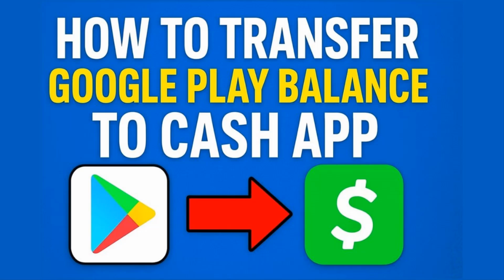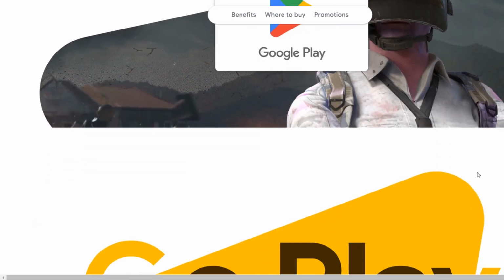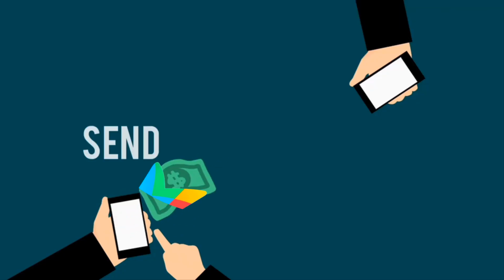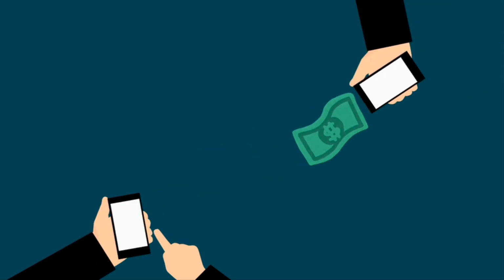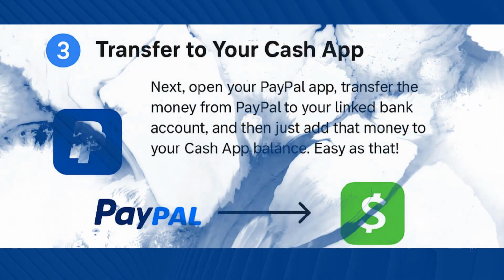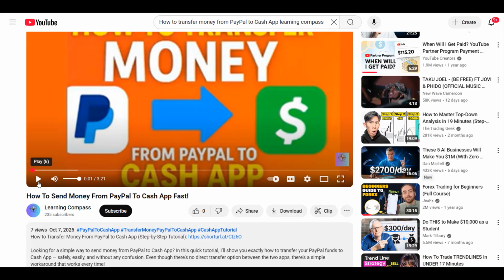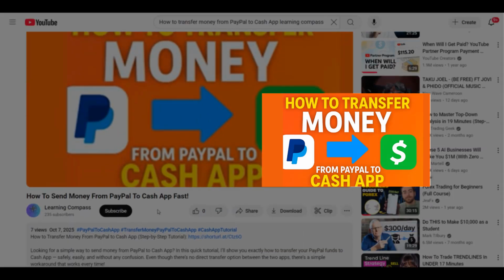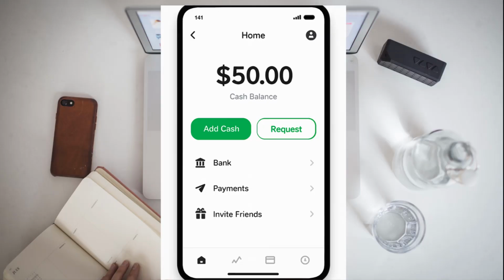How To Transfer Google Play Balance To Cash App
Want to turn your Google Play balance into real cash? In this video, I’ll show you step-by-step how to transfer Google Play Balance to Cash App — fast, safe, and 100% working now! Whether you’ve got unused credits or gift card money stuck in your Play account, this guide will help you convert it into real cash straight to your Cash App wallet.

Check Out This Guide On How to Convert Google Play Balance to Cash App

What You’ll Learn:

How to convert Google Play balance into cash

The best method to move funds to Cash App

Tips to avoid scams and fake apps

💰 Don’t let your balance go to waste — follow along and get your money today!

Related Titles:

How to Convert Google Play Balance to Cash

How to Get Cash From Google Play Gift Card

Transfer Google Play Money to PayPal or Cash App

Turn Google Play Credits Into Real Money

What is Cash App?
A mobile payment service called Block, Inc.'s Cash App (formerly known as Square Cash) enables users to send money to one another via a mobile app for a 1.5 percent fee for an immediate transfer. The service is only available to citizens of the United States and the United Kingdom.

What is Google Play Balance?
Your Google Play balance as defined by Google is a credit that you can make use of to buy apps, games, digital content on Google Play. You are also able to make use of your Google Play Balance for in-app purchases.

How to Use Google Play Balance
As the name implies, you can use your Google Play Balance to buy apps, games and digital content on the Google Play Store. But unfortunately, you can only make purchases with this balance in the Google Play Store.

Important Links Used

Watched? Yes
Liked? Sure

TRACKS CREDITS

TAGS